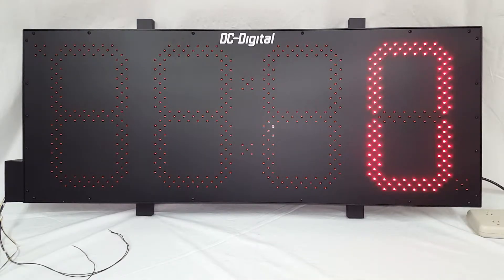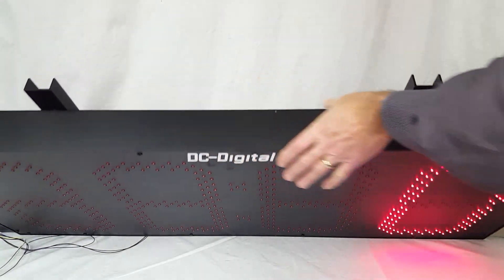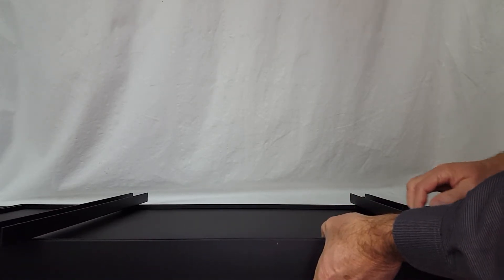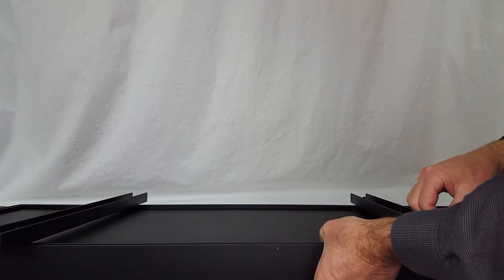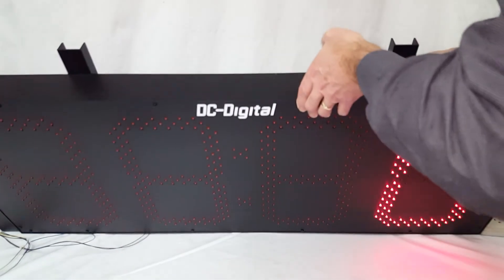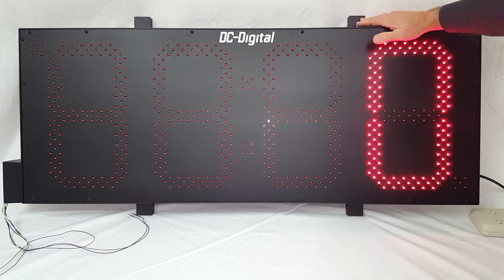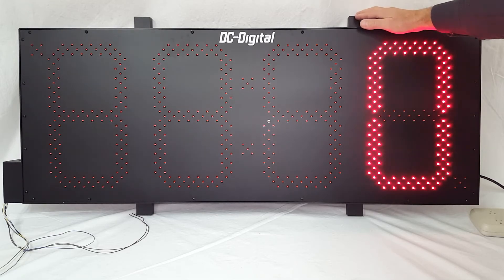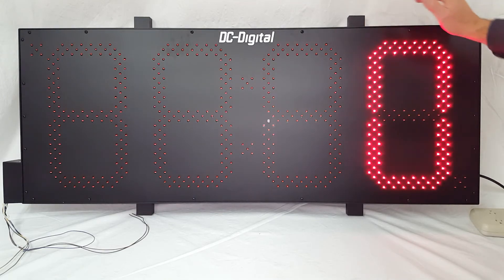DC 150C TERM IN 15 Inch LED Digital Production Counter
- Can be viewed up to 750 Feet away
- Super light all aluminum enclosure and mounting rails
- Momentary ( can be as quick as 10mS) contact closure, or 5-30vdc PNP Inputs. Can be from a PLC, sensor, switch, relay
- Increment, Decrement, and Reset to Zero
- Junction box with wire pigtails
- 6ft. power cord (120Vac)